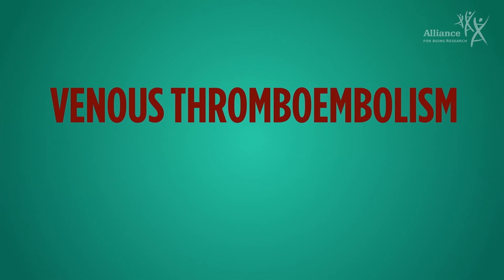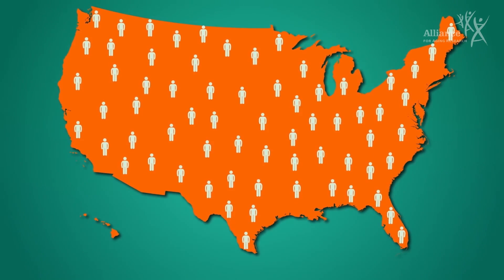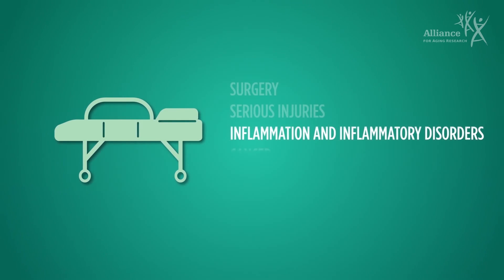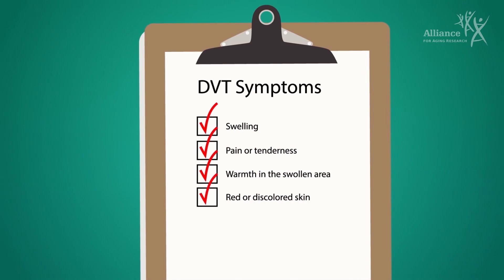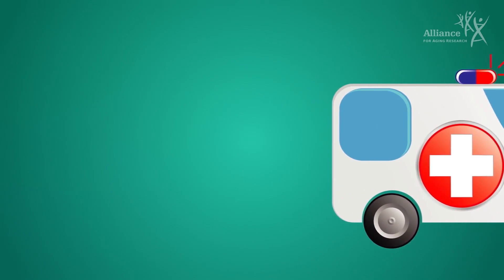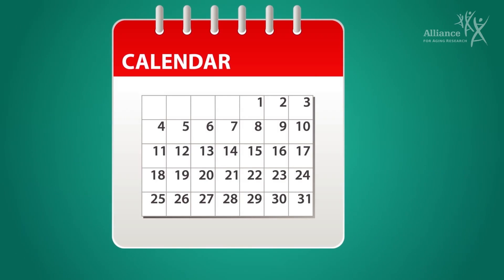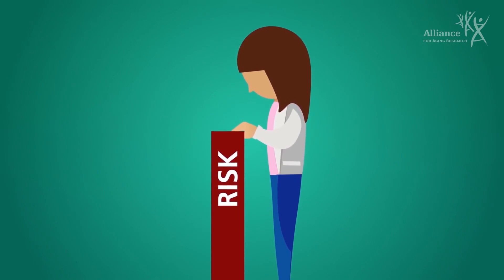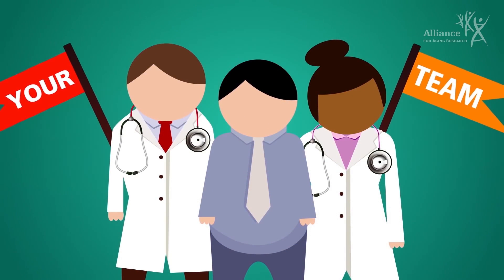Living with VTE and Preventing Deadly Blood Clots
Venous thromboembolism, or VTE, is a term that includes deep vein thrombosis and pulmonary embolism. VTE is common, and half of all cases occur during, or soon after, a stay in the hospital. However there are many factors—such as increasing age—that contribute to your risk of VTE. VTE is potentially-life threatening and recurs frequently. Watch this short film to find out the risk factors, causes, symptoms, and treatment options of VTE. For more information—including a patient brochure and quiz, visit our